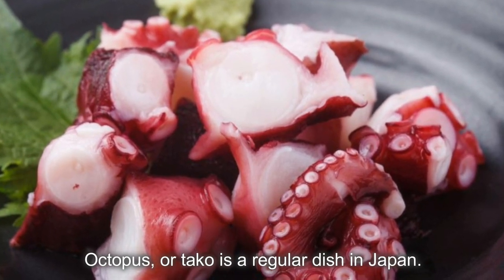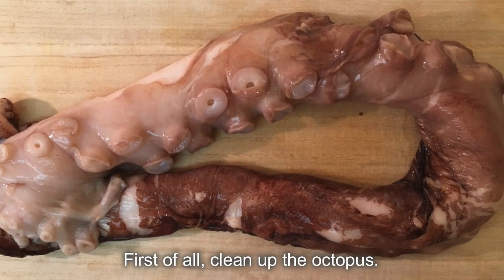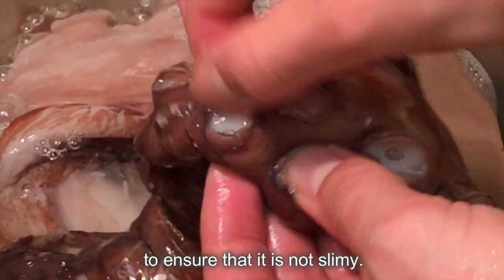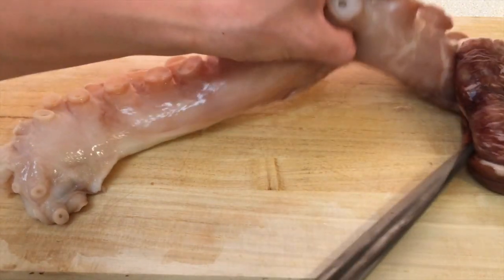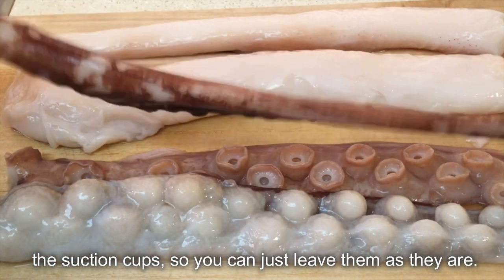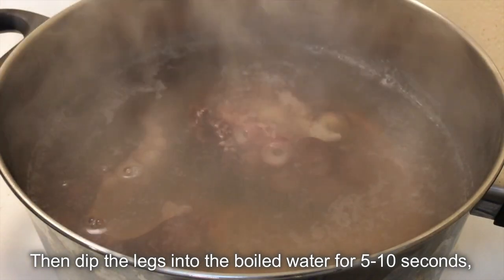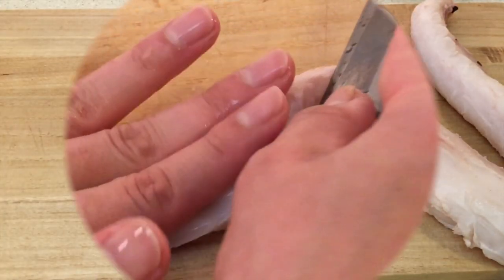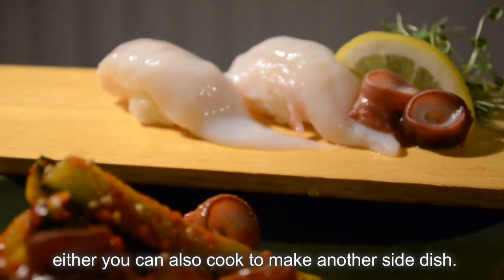How to Prep Octopus (Raw Sashimi Style)【Sushi Chef Eye View】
How to boil a whole octopus was demonstrated in the earlier tutorial, and this lecture follows pretty much the same steps. But this video specifically focuses on how to make octopus into raw sashimi style in the end.

●Featured Video List）～★～★～★～★～★～★～★～★～★～★～★～★～

●Recommended channel List）～★～★～★～★～★～★～★～★～★～～★～★～★～

References:
■A SUSHI HANDBOOK, Imada Yosuke, Natsume-sha, 2013
■A Visual Guide to Sushi-Making at Home, Sone Hiro & Doumani Lissa, Chronicle Books, 2014
■Sushi no Kyokasho, Takarajima-sha, 2015